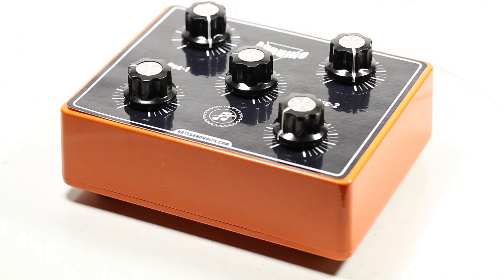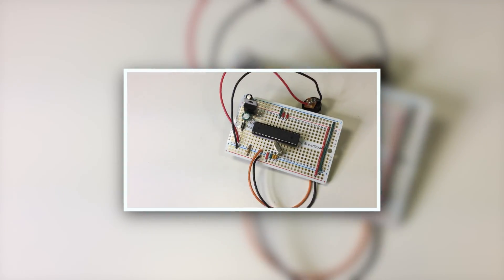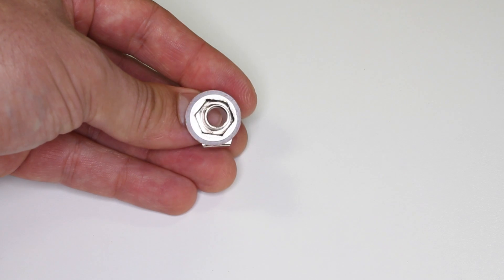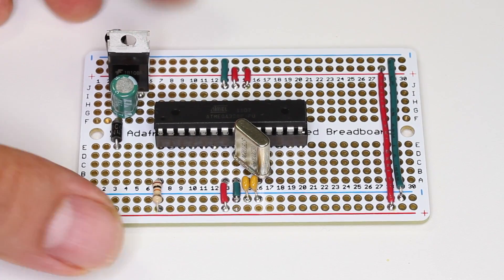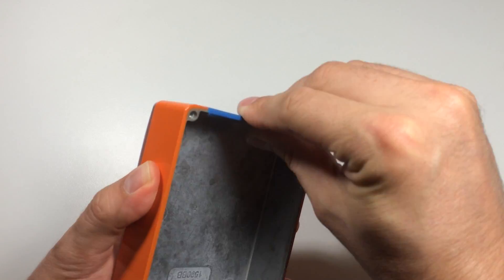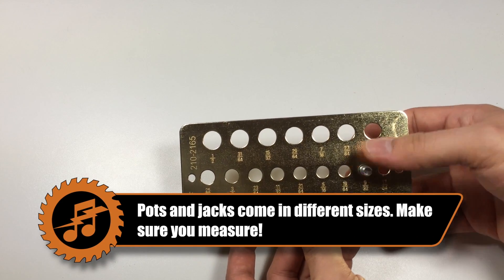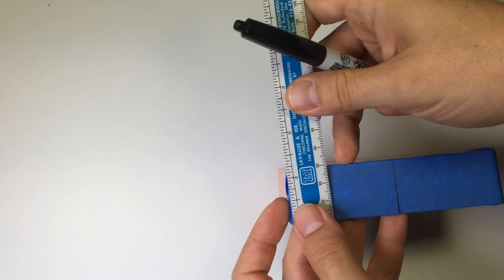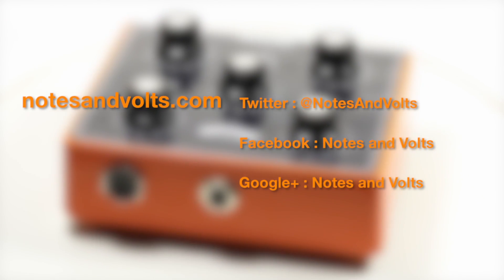Build the Auduino Granular Synth - Part 1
Build your own Auduino Granular Synth using your Arduino board!